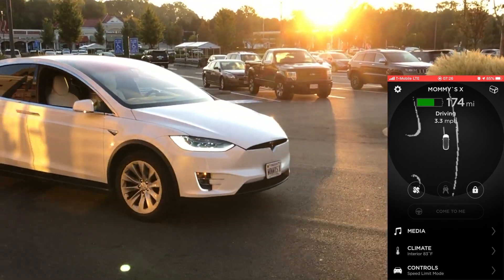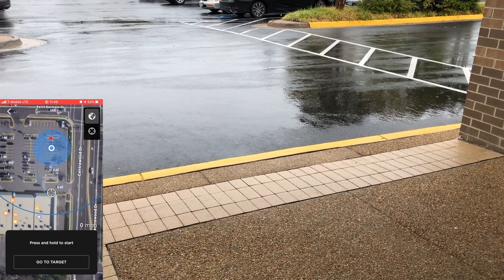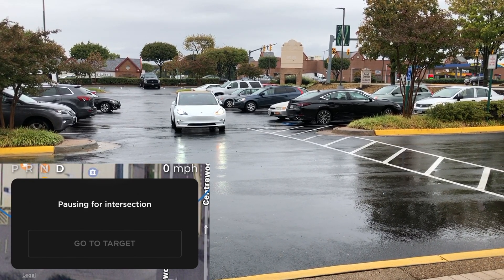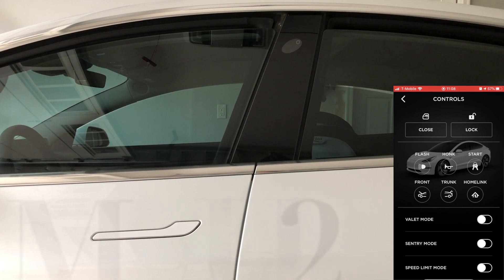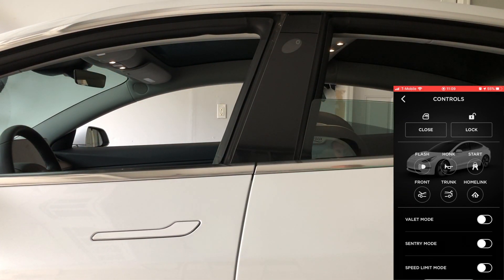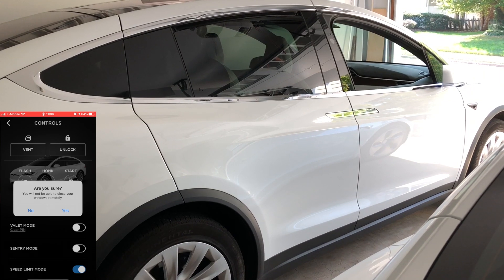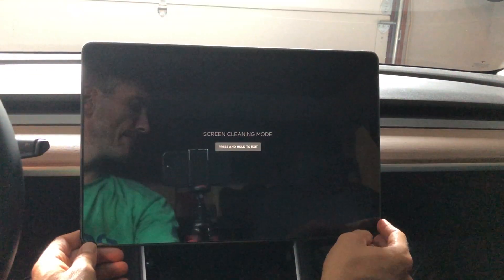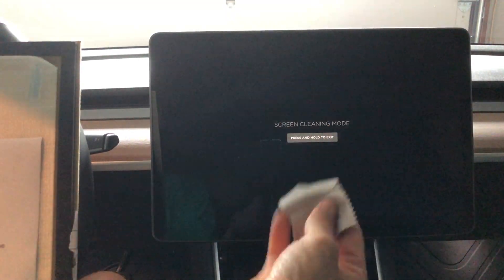More Model 3 v10 | Window App Control & Smart Summon Test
Glass Screen Protector

Hey guys, just wanted to update you on some smaller parts of v10 including the window controls and smart summon testing.

Window controls for the model 3 (AP 2.5) will take the window up and down. With the model x (AP2.0) you're only able to move with windows down to a "vent" position (about 3/4" down).

One of my first smart summon tests was a success! Only thing I would have liked to see is the Model 3 pull closer to the curb.